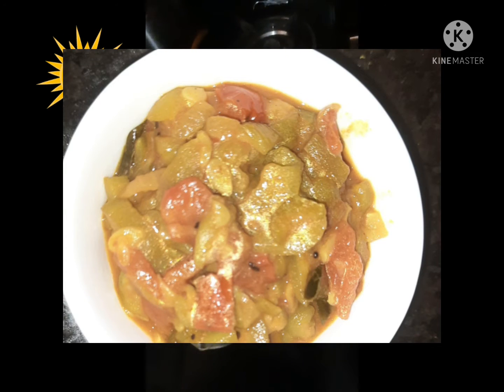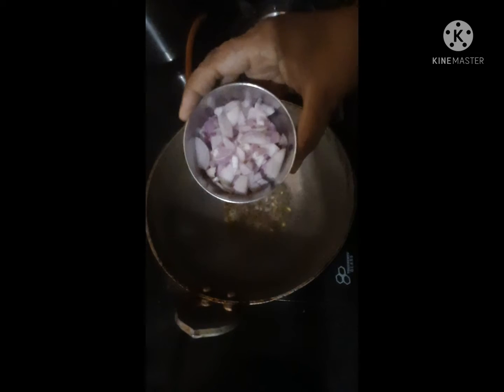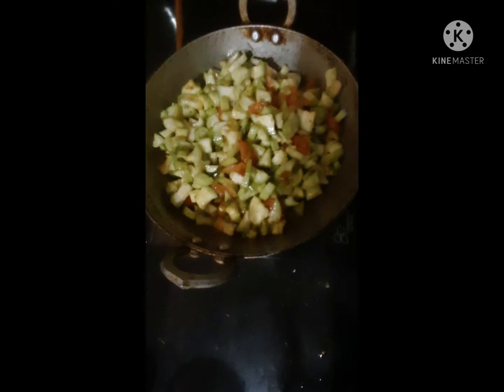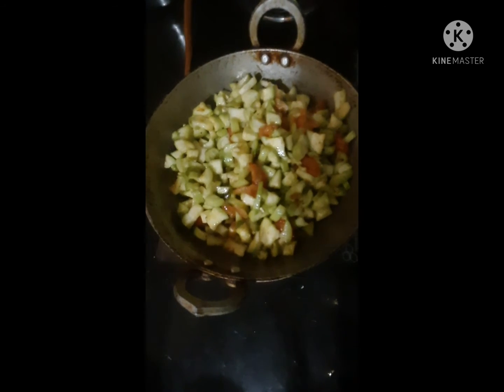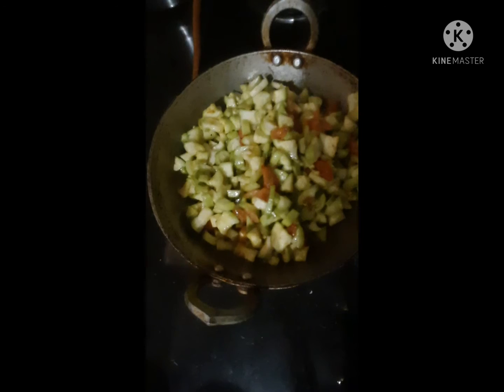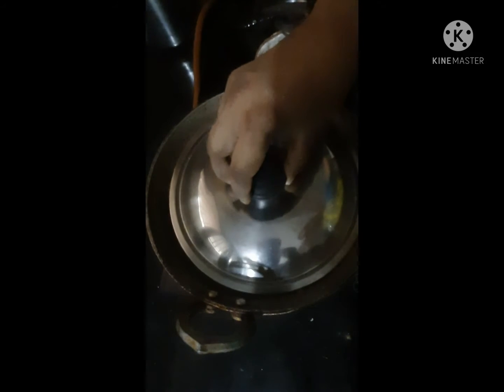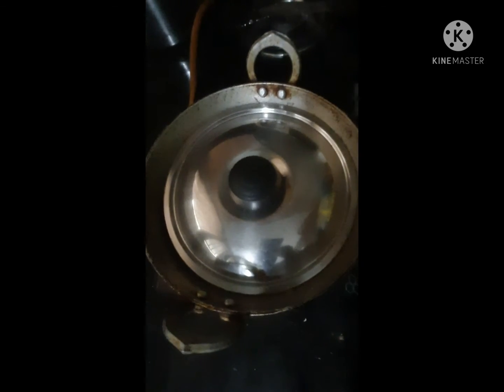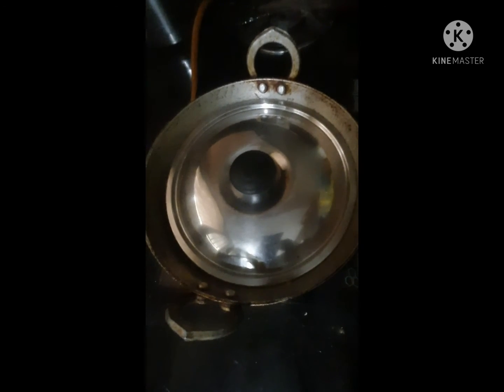Beerakaya Curry (Ridge Gourd)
Beerakaya (Ridge Gourd) curry

Ingredients:
Beerakaya - 4 numbers / 1/2 Kg
Onion - 2 small size
Tomato 2 small size
Ginger & Garlic paste, 1 table spoon
Chili powder, 2 table spoons
Turmeric powder, 1/2 table spoon